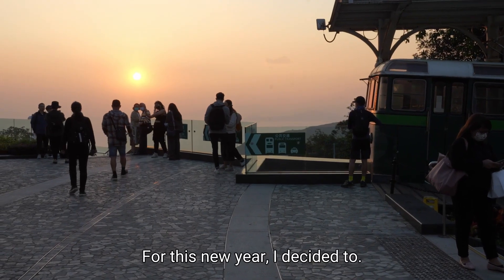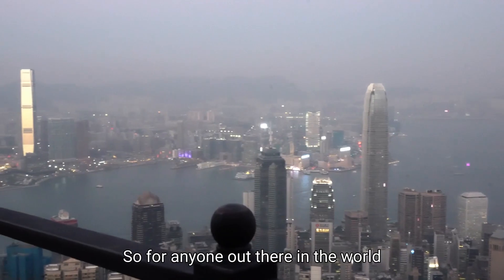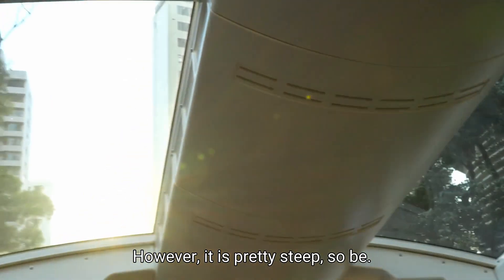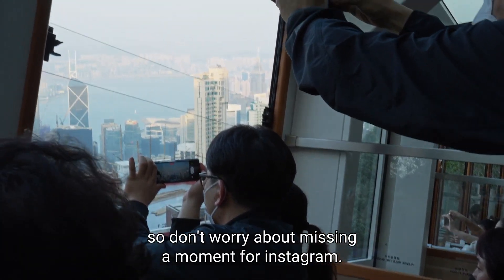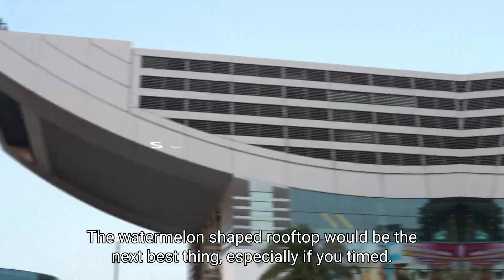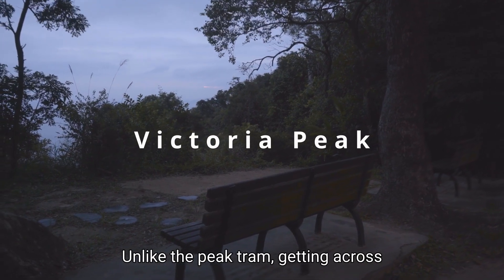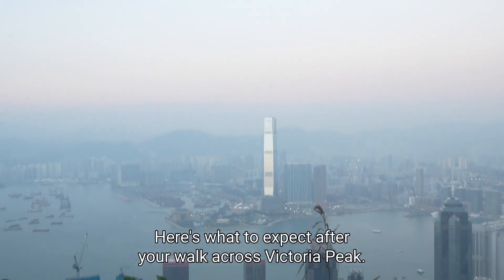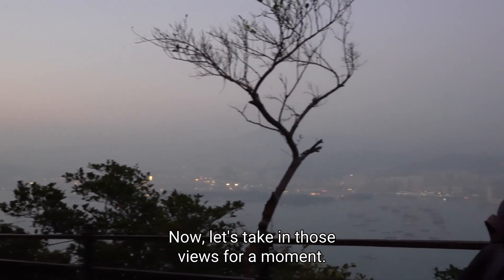Visiting Victoria Peak in 2023 | Cinematic HK Tour Guides EP1 | English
0:00  - Intro
0:37 - Peak Tram
1:20 - Sky Terrace
1:36 - Victoria Peak trail (Boars!)
For the new year I decided to go on Hong Kong’s famous peak tram and for the rest of the year I’ll be highlighting and giving a general guide to some of Hong Kong’s most busiest tourist spots before the pandemic. 2023 is looking the year where things can go back to normal for Hong Kong so for anyone out there in the world thinking of coming over, here’s basic guide to taking the Peak Tram and visiting Victoria Peak in 2023. Let’s Go!